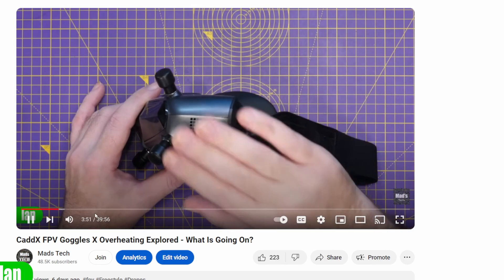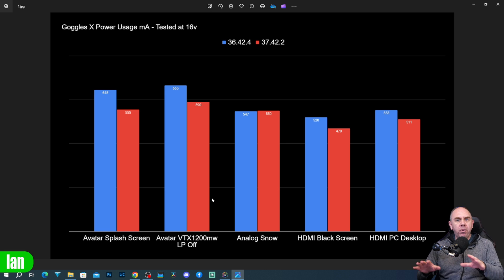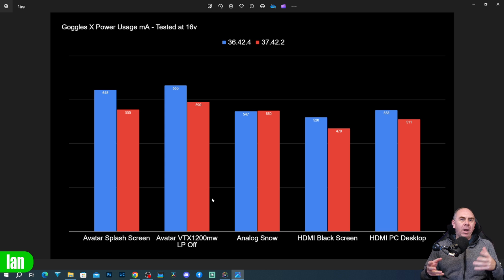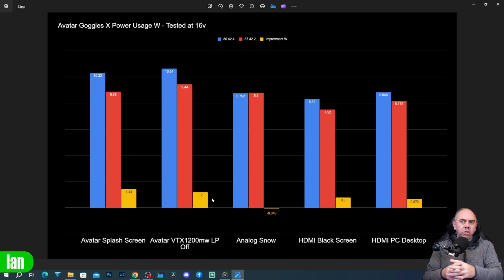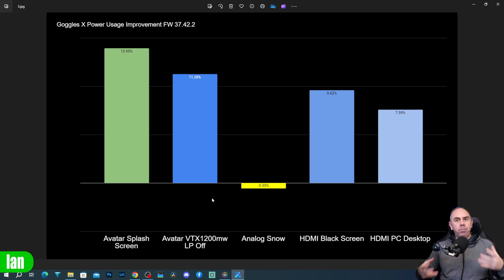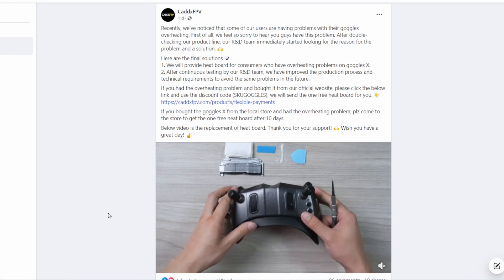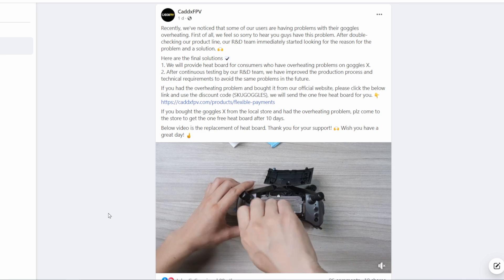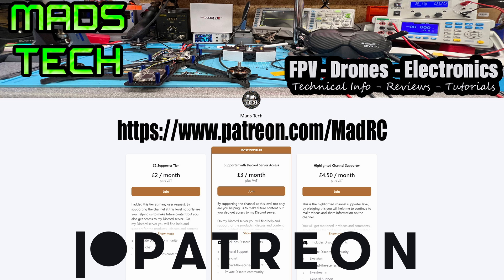Goggles X New Firmware Update - Did It Fix The Thermal Issue ?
Caddx Goggles X Thermals Update after new firmware.

Mads Tech hereby states that it no longer recommends any products manufactured by CaddX FPV, or any products produced by entities associated with CaddX FPV, including but not limited to Walksnail and Ascent.

Notwithstanding the technical functionality or performance of the aforementioned products, the conduct and business practices of the brand fall below the minimum standards required for endorsement or recommendation by me on this platform. Accordingly, viewers and consumers are advised to consider alternative products from other reputable brands and manufacturers within the FPV industry.